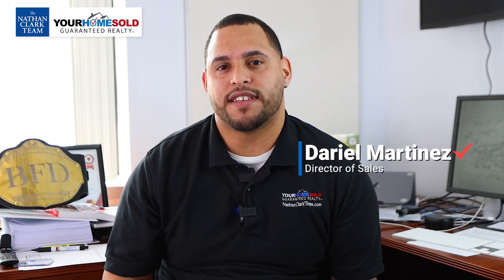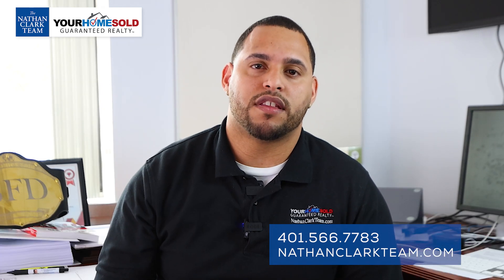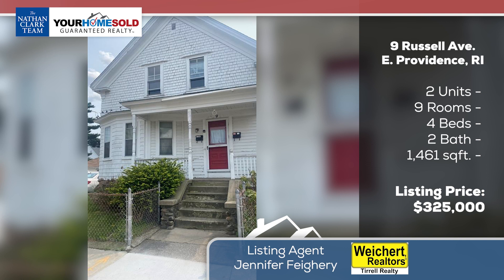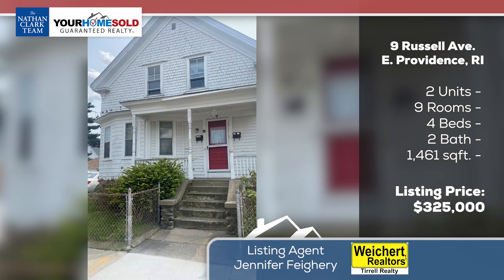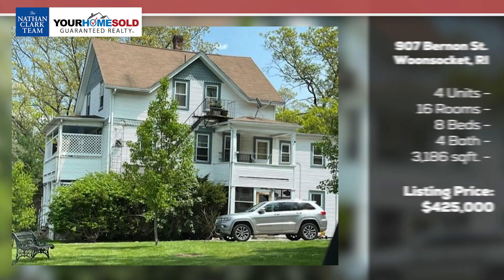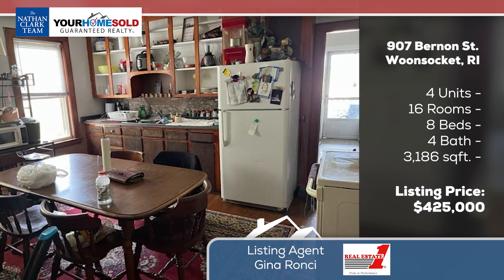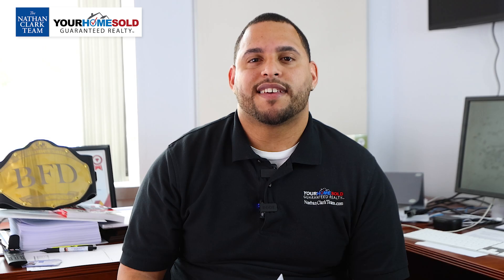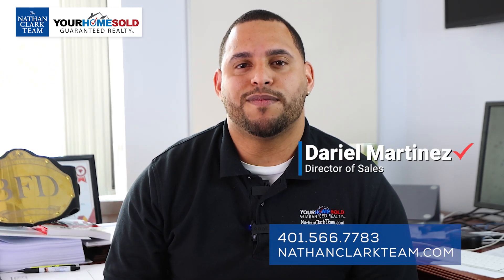5 Best Buys Multi-Family - May 2023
Our director of Sales Dariel Martinez is here with the “5 BEST BUYS FOR MULTI-FAMILY HOMES”. Dariel compiled this list of investment properties by searching through listings and cherry-picking the best options that will offer a great return on investment. As always, our list includes properties from all over the state as well as various real estate brokerages.

or text/call us direct at to learn more about these listings or to have us start compiling a list of investment properties for you.